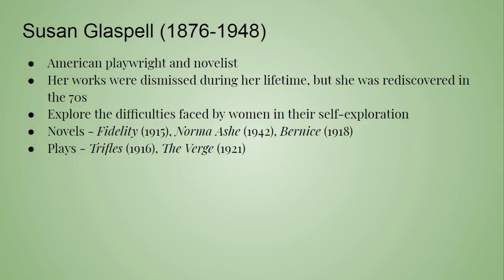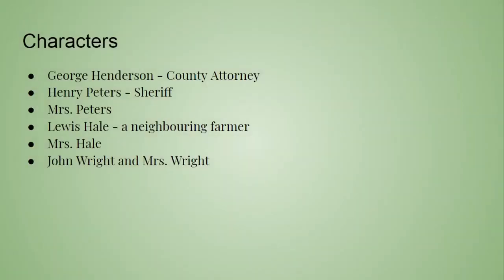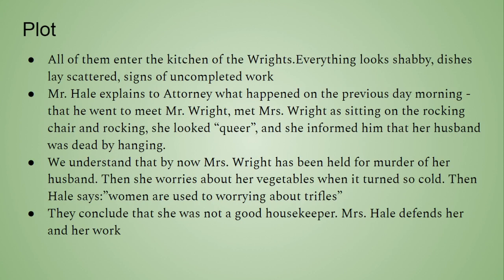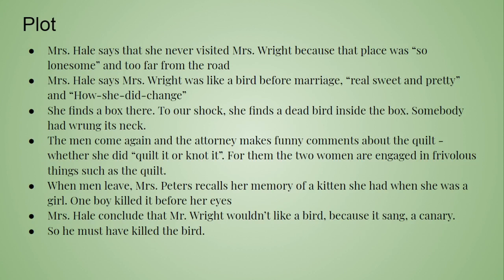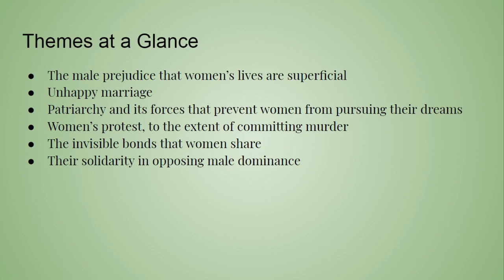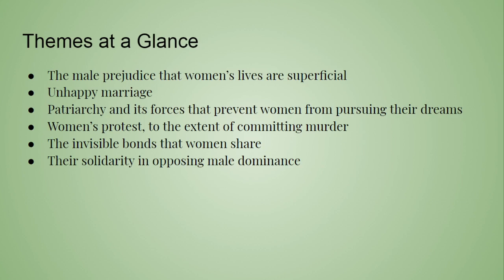Trifles (1916) - Susan Glaspell - Character and Summary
This is a class on the summary and characters of the play Trifles (1916) by the American playwright Susan Glaspell